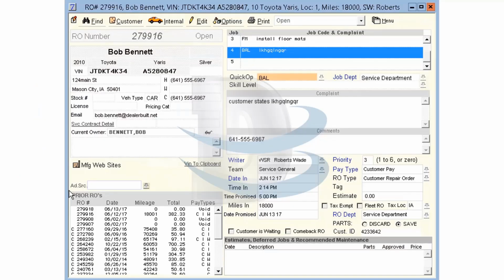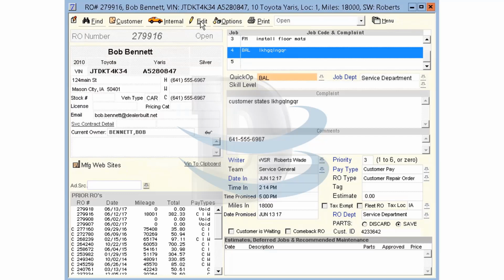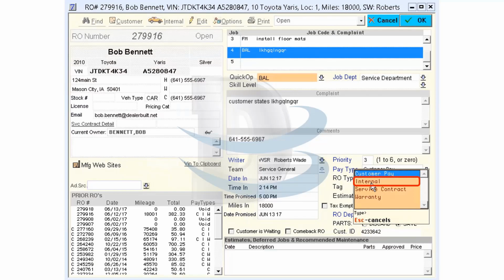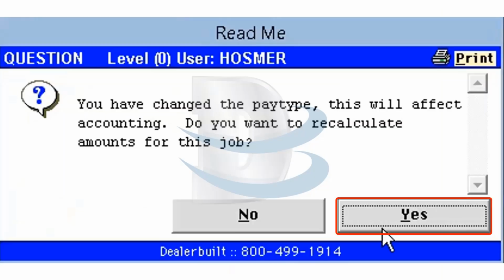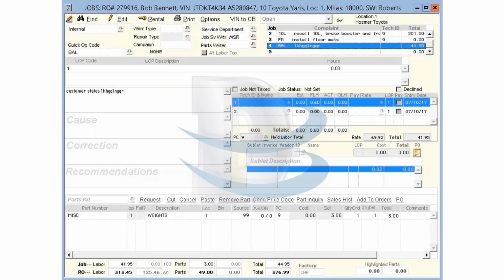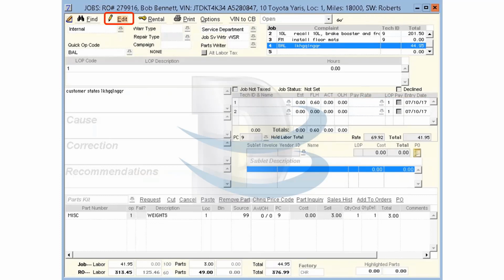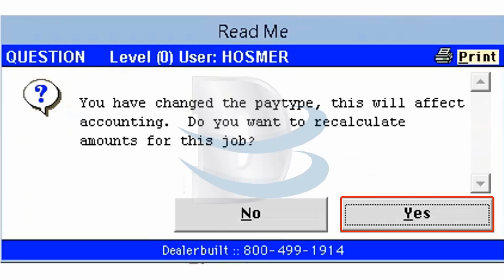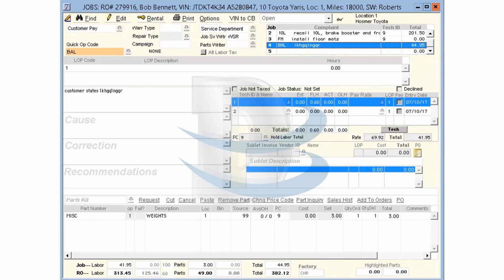Changing Pay Types in the LightYear DMS by DealerBuilt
Welcome to DealerBuilt DMS's latest training video, Changing Pay Types! In this concise and informative session, we delve into essential tips and tricks to optimize your dealership management system experience. Whether you're a seasoned professional or just starting out, this video offers valuable insights to enhance your workflow and boost efficiency. Don't miss out on the chance to elevate your dealership operations to the next level.

LightYear - DMS
Oplogic - CRM